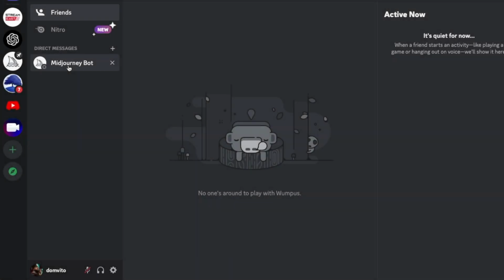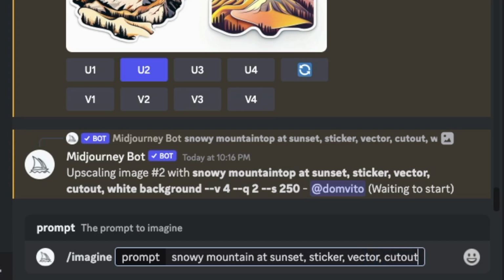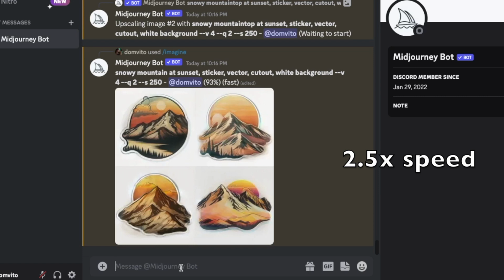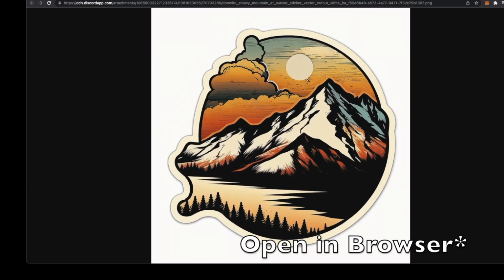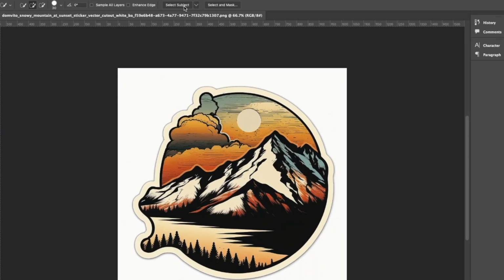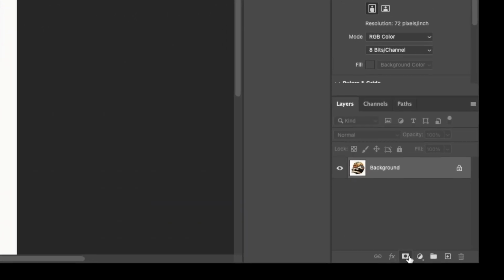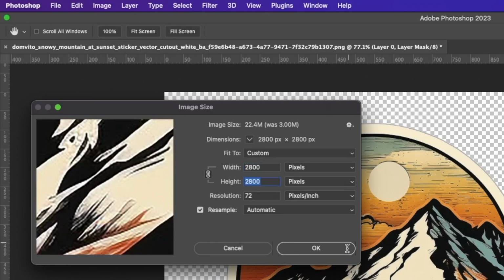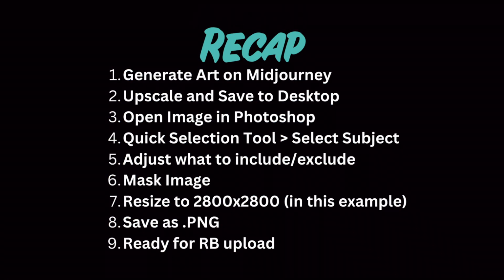Perfect Stickers: Using Midjourney & Photoshop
Ready to take your sticker designs to the next level? This tutorial will show you how. We'll start by designing a sticker in Midjourney, then show you how to refine it in Photoshop to achieve a professional look that is storefront-ready for Redbubble.